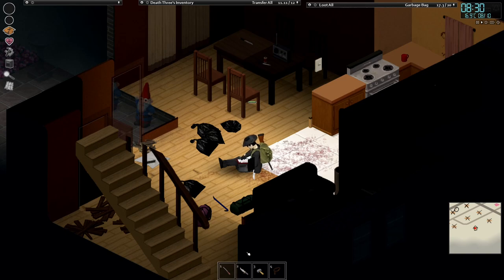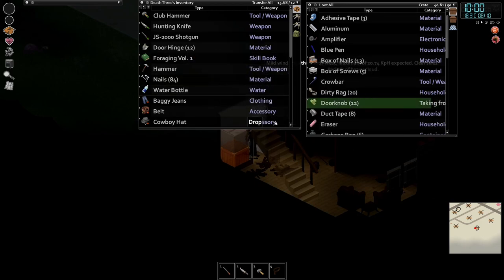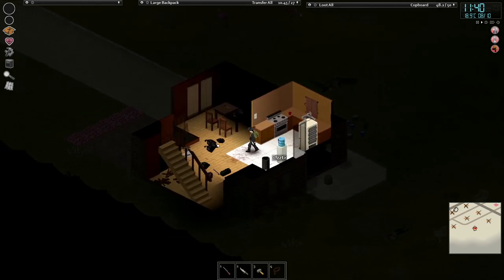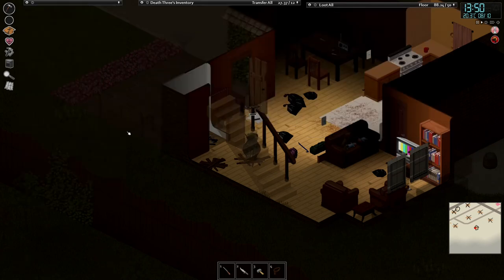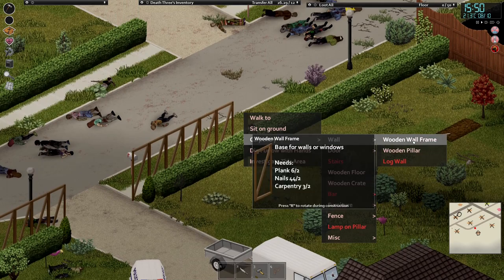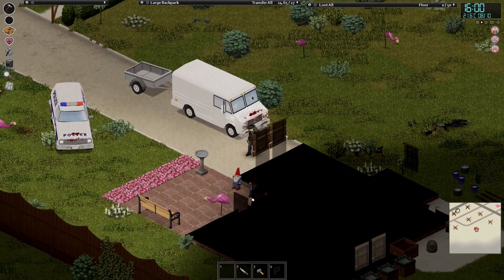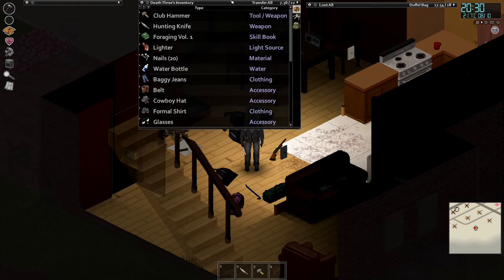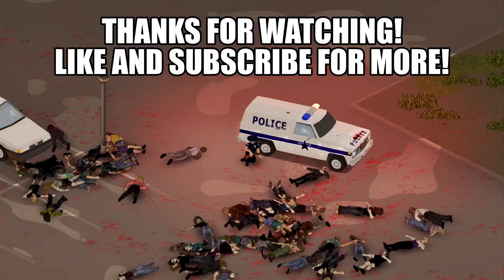Project Zomboid - Dr Death - Part 24 - Base Defences!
Project Zomboid early access gameplay.  Build 41.71